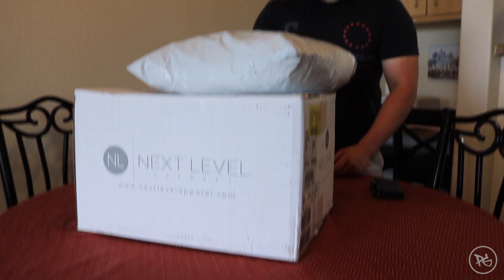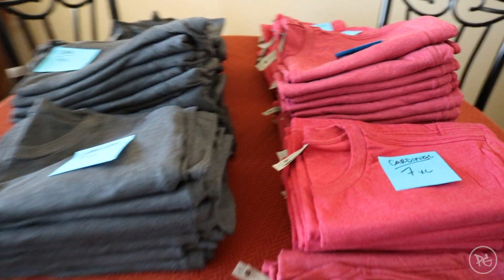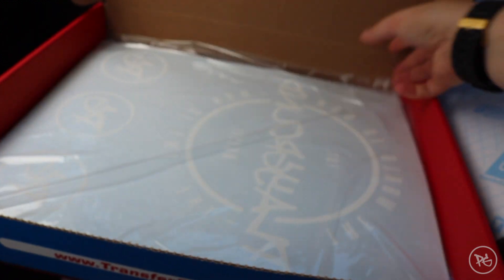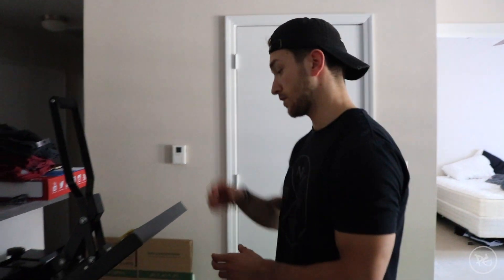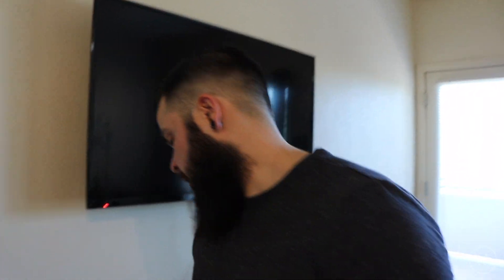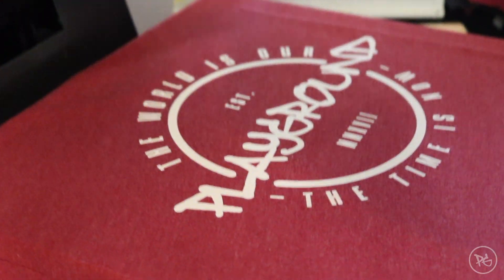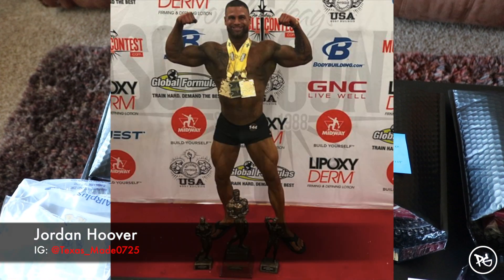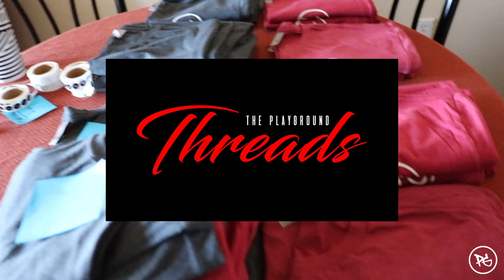MY DREAM BECAME REALITY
BRO! It’s finally happening! This video shows the viewers Henry’s process in creating these shirts. The PlayGround Threads will be releasing its Collection I to the public for purchase next month (July 13th to be exact).
FIRST COLLECTION TO CLOTHING LINE RELEASES FOR PURCHASE ON FRIDAY THE 13TH IN JULY!
Henry Rodriguez is a Motivational Fitness Enthusiast. After serving 4 years in the United States Marine Corps., he found his true passion. Not all of Henry’s life was he dedicated to Bodybuilding, in fact, Henry grew up as a heavy child. But in 2013 he began his never-ending Journey to become a Bodybuilder. To this date, he has 2 Bodybuilding wins behind his belt so he knows what it takes to achieve greatness. Not only does Henry believe that everyone can do anything that they set their mind too, but he encourages everyone TOO CHASE THEIR DREAMS.